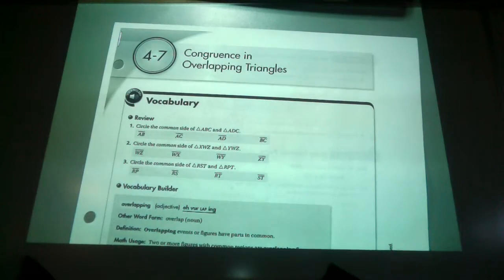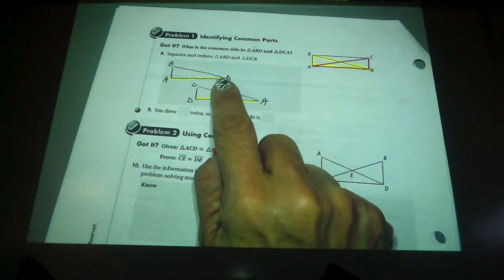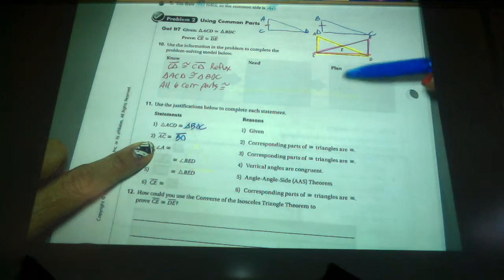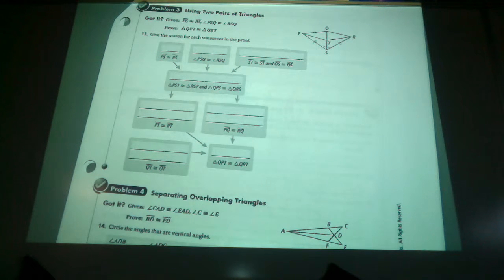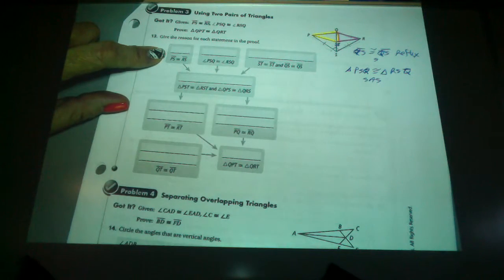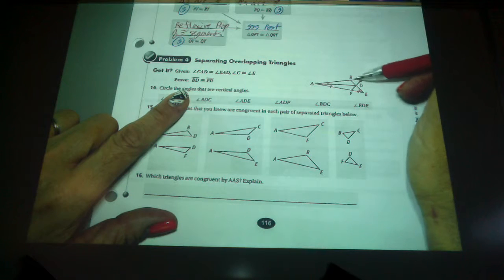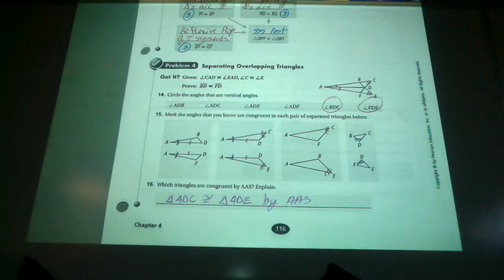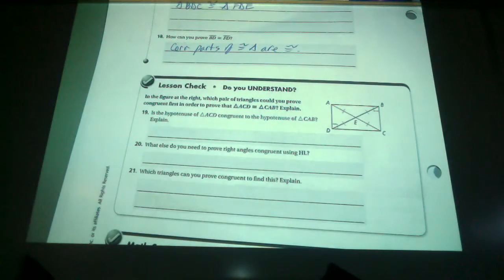Geo Lesson 4-7